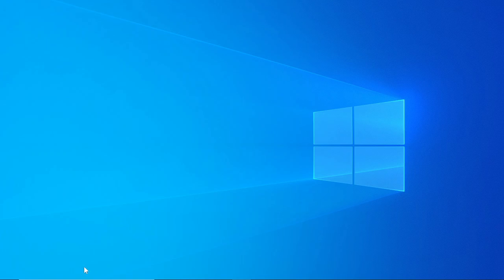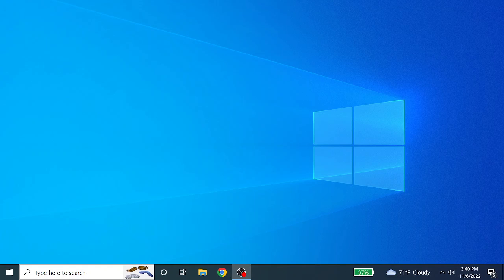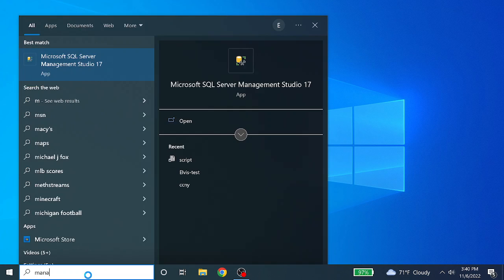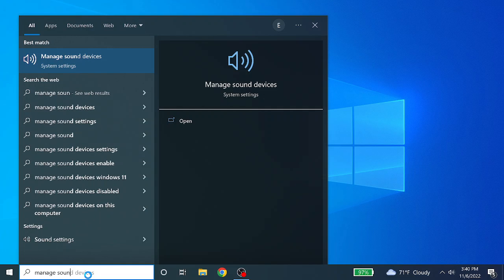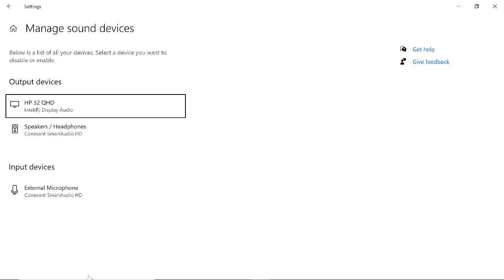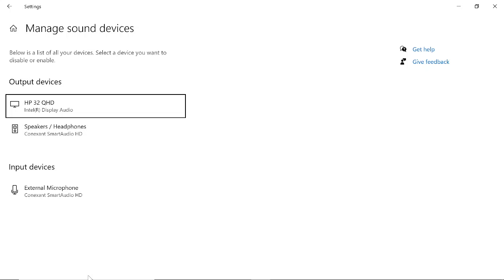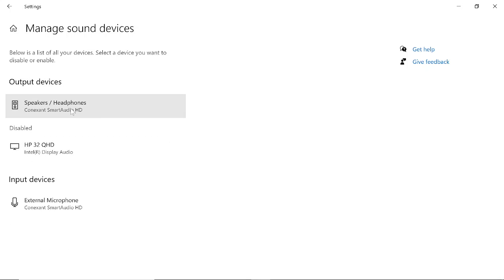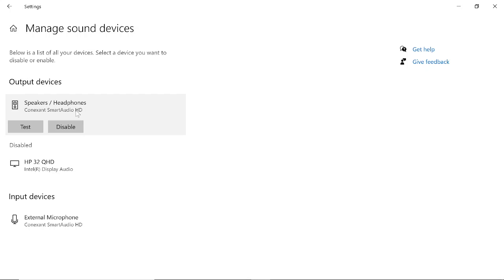Fix sound not working when you connect pc to external monitor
This is a short tutorial to help fix a sound issue when you connect your computer to an external monitor